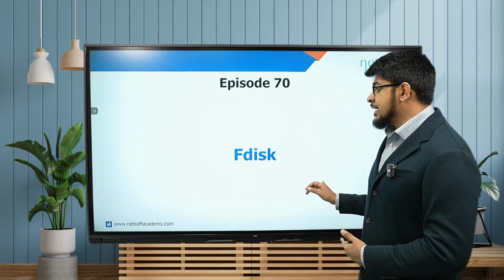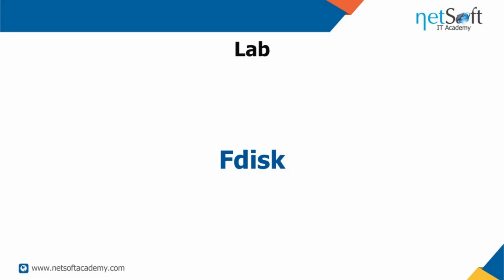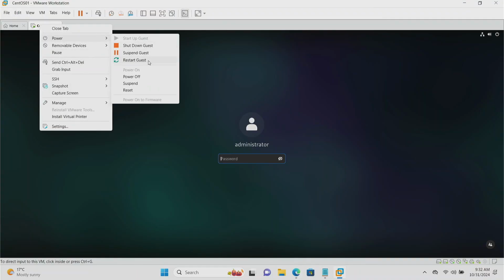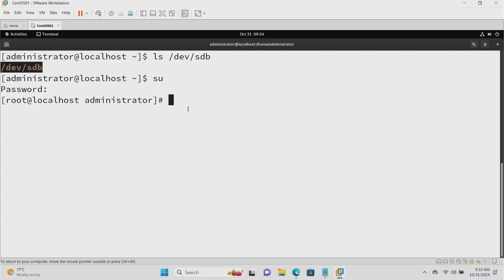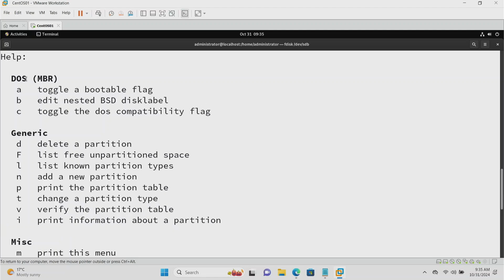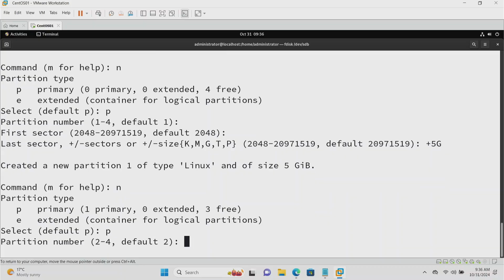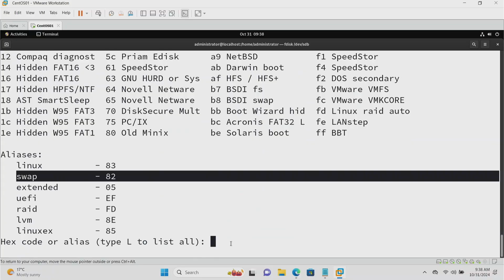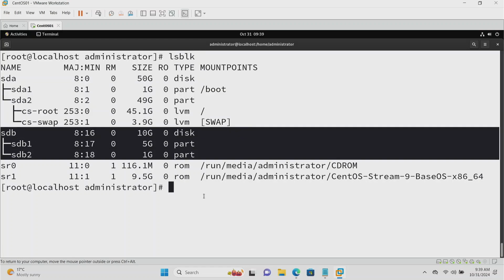Fdisk Explained - Create and Manage Disk Partitions in Linux - Episode 70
In this episode, we dive into the fdisk utility, a powerful Linux command-line tool used to create, view, and manage disk partitions. Whenever a new storage device is added to a Linux system, partitioning is one of the first and most important steps before the disk can be used.

Fdisk works with both BIOS (MBR) and UEFI (GPT) partitioning schemes, making it a flexible and widely used tool for system administrators.

• What fdisk is and why it’s essential for disk management
• How Linux storage devices are identified inside the /dev directory
• How to list available disks and partitions using fdisk -l
• How to open a disk for partitioning using fdisk /dev/sdX
• How to define partition size and sector ranges
• How to change partition types (Linux, swap, FAT, etc.)
• How to print and verify the partition table
• How to save or discard partition changes safely
• Why running partprobe is important after modifying partitions
• How to verify partitions using fdisk -l and lsblk

This lesson demonstrates how to create multiple partitions, assign different partition types, and validate the results—a core Linux system administration skill.